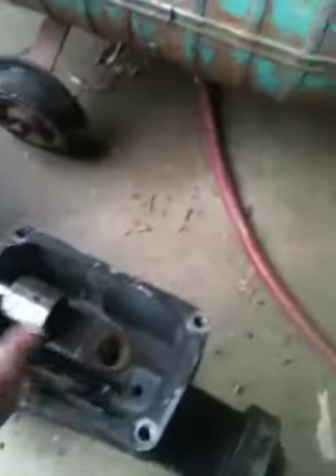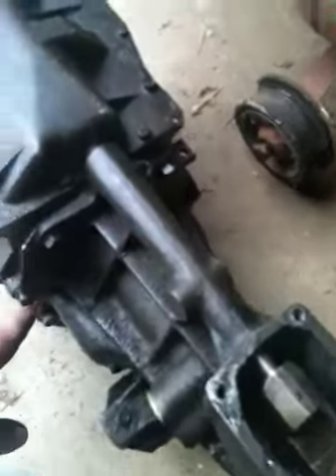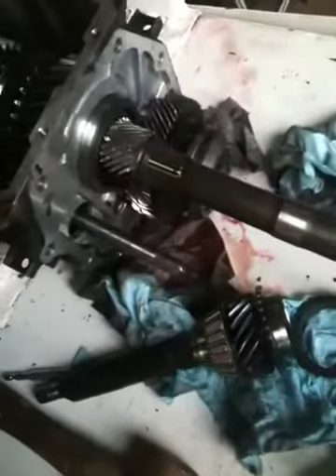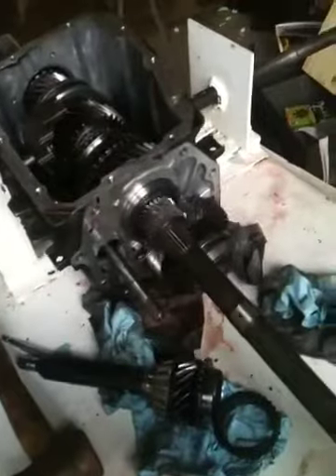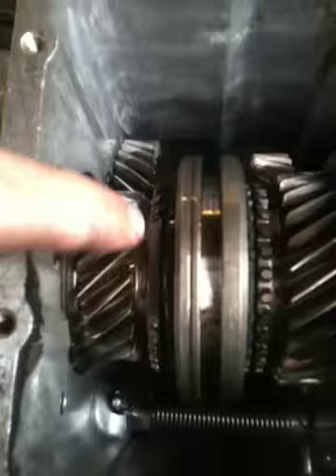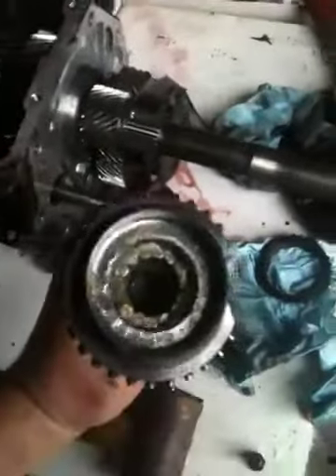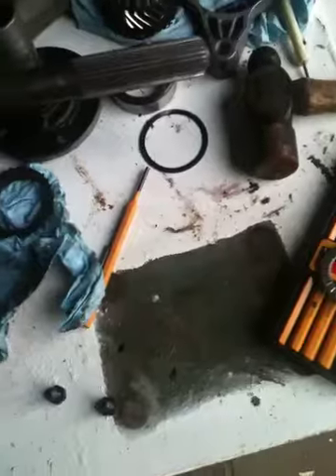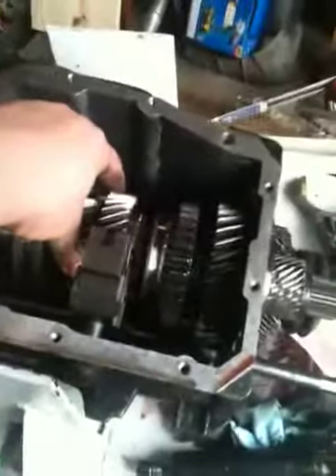Redneck t5 repair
Taking two t5's to make one good one.